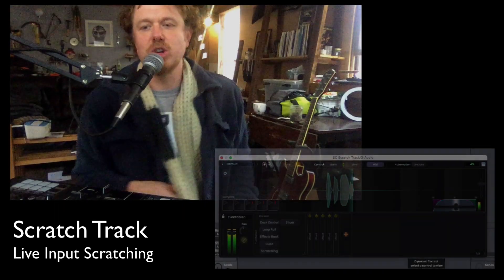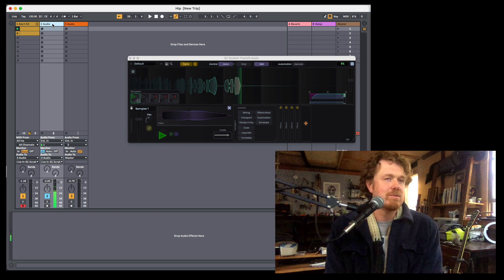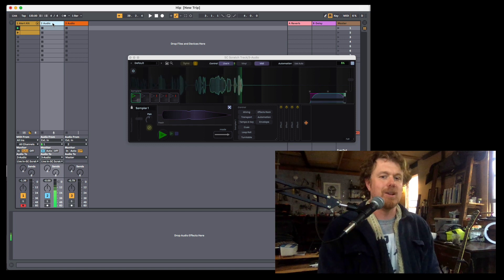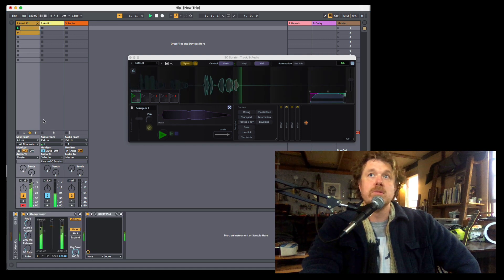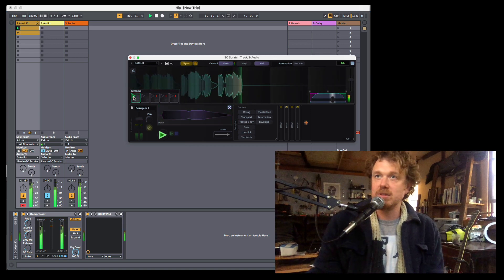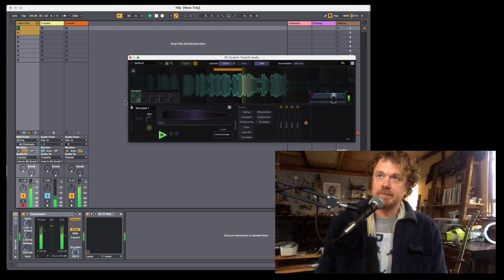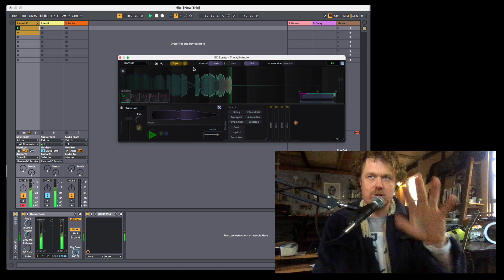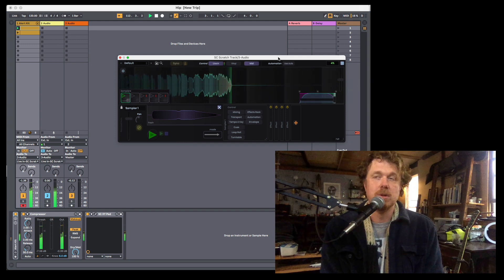Scratching Live Input (Scratch Track Demo) | Stagecraft Software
Quick video showing the setup and features related to scratching live input in the DAW using the Scratch Track Plugin.